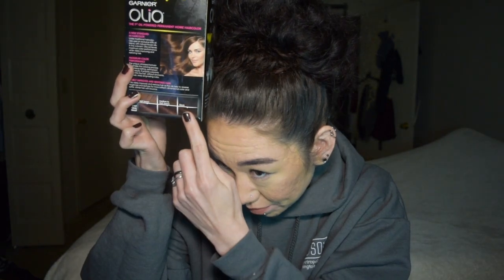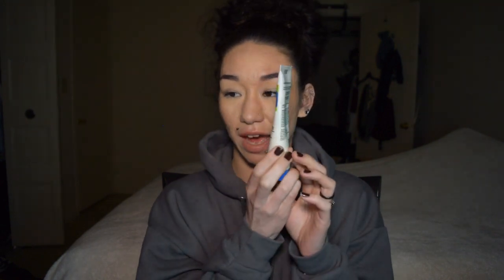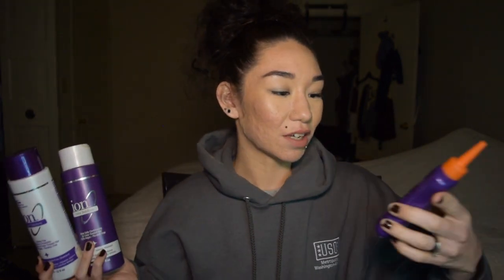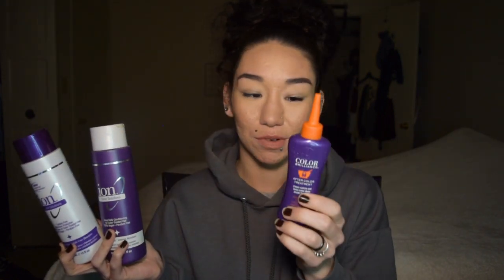Empties 2! / Products That I've Used Up! | jehbuu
Here's a LONG comeback video! lol. My apologies for not being as consistent with my uploading. Life happened all at once, with the blizzard, family trips, and personal issues, and it got in the way of my filming for my channel. I hope you guys enjoy this video regardless, and maybe get a feel for some of the products that I talked about!

Products Mentioned:
Daiso Japan Good Puff 80 pcs.
Garnier Olia Hair Color in 4.15 Dark Soft Mahogany
Carol's Daughter Sacred Tiare Fortifying Conditioner
Bath and Body Works Deep Cleansing Hand Soaps in Island White Pineapple and Maui Mango Mai Tai
Tresemme Heat Tamer Leave-in Spray (heat protection)
Suave Pro Flexible Control Mousse
Macadamia Pro Ultra Rich Moisture Hair Masque for Very Coarse to Coiled Hair
Soap and Glory The Righteous Butter
Soap and Glory Clean On Me Body Wash
Simple Eye Makeup Remover Pads 25 ct.
Cetaphil Moisturizing Cream (Squeeze Tube)
Ion Color Solutions Color Intense Shampoo and Conditioner
Ion After Color Treatment
L'Oreal Infallible Pro Spray and Set Makeup Setting Spray
Garnier Nourishing Cleansing Oil
La Vanila Laboratories The Healthy Deodorant in Grapefruit Vanilla
Dove Sensitive Skin Deodorant
Tarte Maracuja Oil Travel Size
Fresh Soy Face Cleanser Sample Size
Nude Pro Genius Rescue Oil
Ole Hendriksen Sheer Transformation
Tree Hut Cherry Blossom Soothing Himalayan Salt Scrub
Previse Hydromilk
Beauty Blender Solid Cleanser
Nourish Organic Moisturizing Cream Cleanser
Victoria's Secret Secret Charm Body Butter